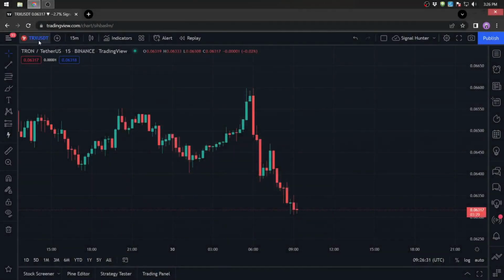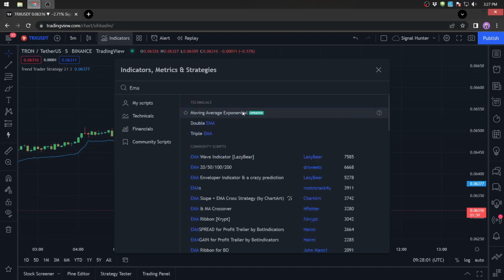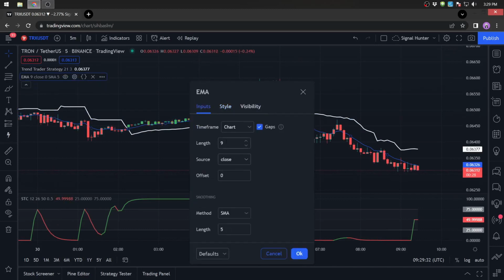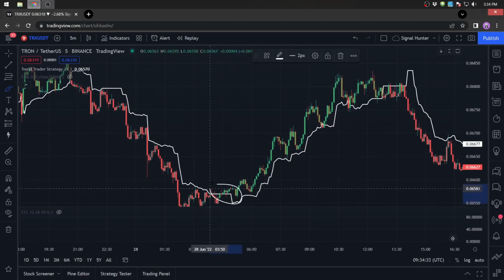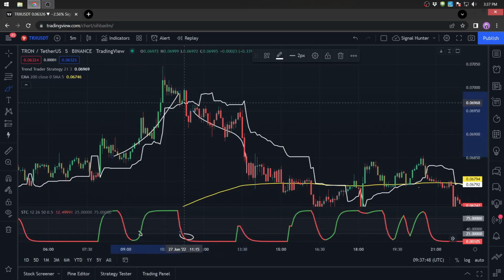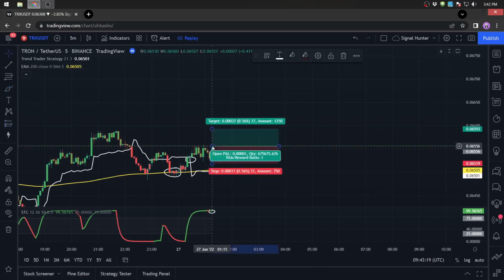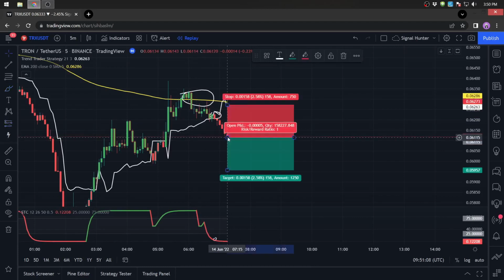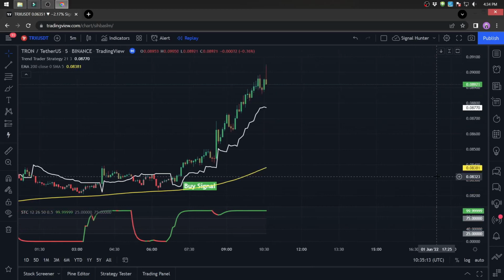Powerful Trend Trader | Trading Strategy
This trend trader trading strategy was created with 3 indicators combination and 3 confirmations, I hope that this strategy helps you to find out potential buy and sell signals.

🔗 All Important Links & Information I Mentioned in This Video — Check Below!
Transform your trading journey in just 7 days with our 100% proven course.
👇👇 Trade Like Clever and Beat the Market.

Asset: Cryptocurrency: TRX USDT
Time Frame: 5m - 1h

Time Frame: 1h and 15m Combination

1st Indicator:
- Trend Trader Strategy

2nd Indicator:
- Moving Average Exponential (EMA)
 Length: 200

3rd Indicator:
-  STC